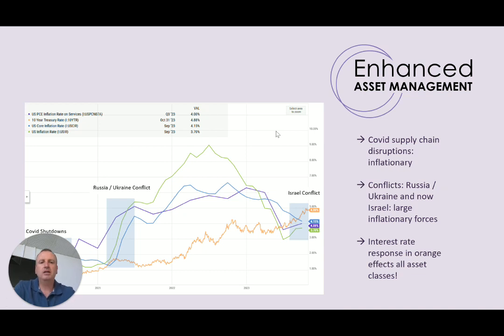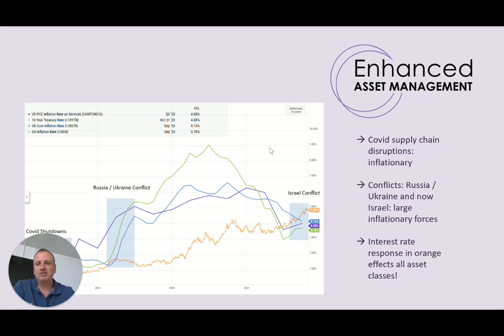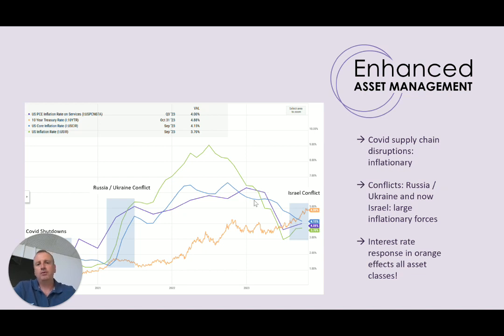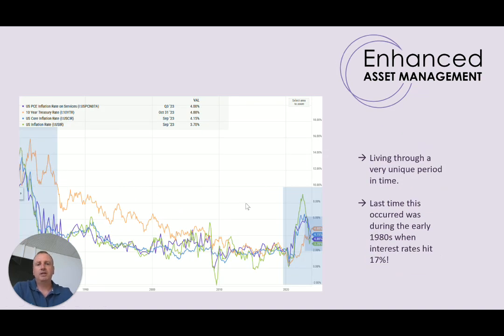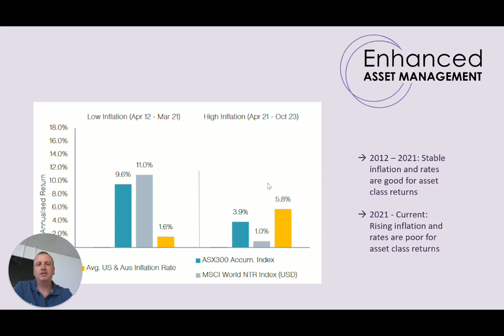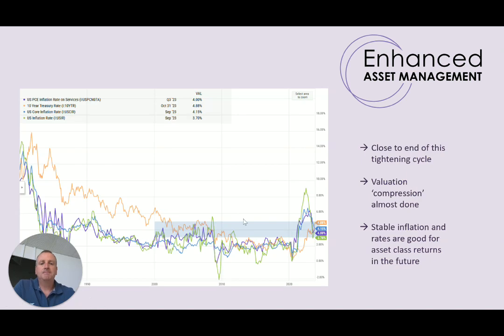The End of the Tightening Cycle is Getting Closer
In this video, we discuss the big macro themes that have contributed to the volatile world economy in recent years. We provide an overview of how we got here and how these macro themes have developed over time. We also highlight the impact of inflation and interest rates on global asset markets. It is important to understand these factors as they continue to shape the current investment landscape.

From a positive standpoint, experience would indicate that we are very close to the end of this tightening cycle. Should this unfold over the next 6-12 months, as stable inflation and stable interest rates develop, historically these periods have shown the ability to deliver materially higher investment returns than we have seen over the past 2-3 years.

♦♦  Are you a high-net-worth investor seeking to partner with an investment manager whose philosophy is grounded in discipline, research, and alignment with our investors? ♦♦

The stock market isn’t just where we work, it’s where we live and breathe. For more than two decades, we’ve been immersed in the rhythm of Australian equities, studying the companies that shape our economy and the entrepreneurs who dare to change it. Out of this passion came our flagship opportunity: the Enhanced Asset Management Concentrated Australian Equity Portfolio.

Our flagship Concentrated Australian Equities Portfolio is an invitation for high-net-worth investors to share in a strategy crafted by an investment team with more than 80 years of combined market-tested experience, discipline, and relentless pursuit of performance.

► What are our results?

► What’s the next step?

Our insights share how we think, invest, and live — covering global markets, portfolio drivers, stock stories, and life beyond the spreadsheets. Because great investing is as much about people as it is about performance.

Go behind the scenes of our investment process — see how we identify great businesses, protect capital when markets turn, and capture opportunities as they arise.